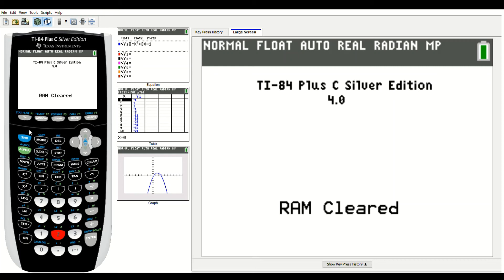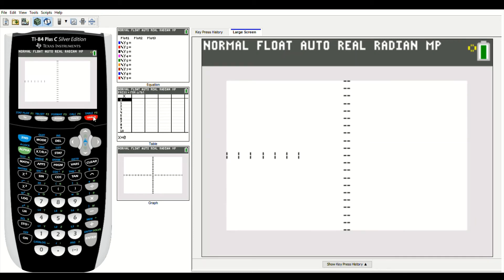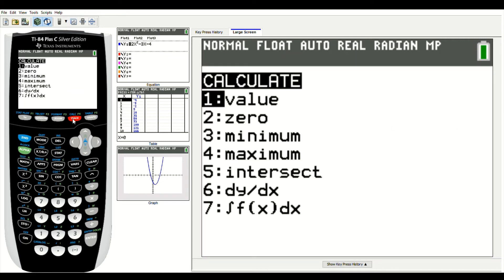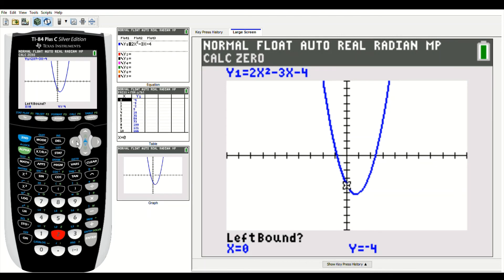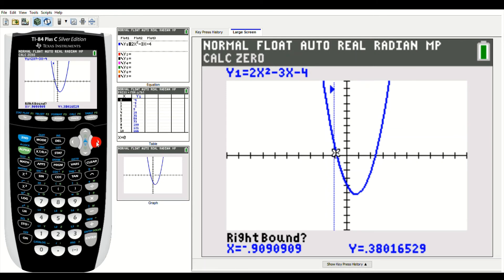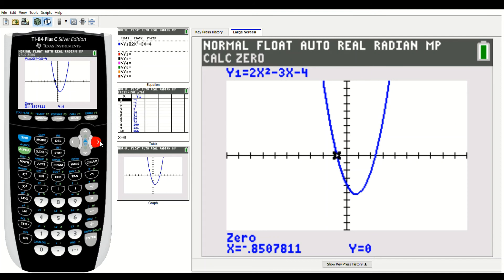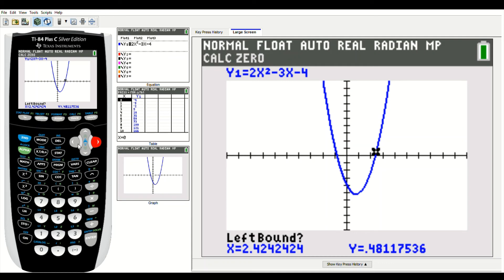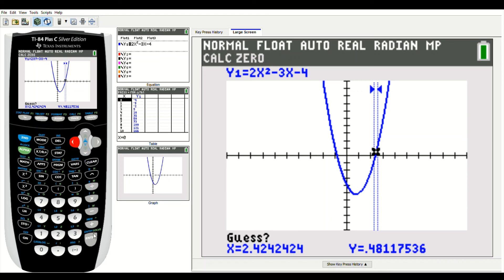TI 84 Tutorial Find the Zeros of Quadratic Function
Find the zeros (aka roots, solutions, x-intercepts) of a quadratic function using your graphing calculator.